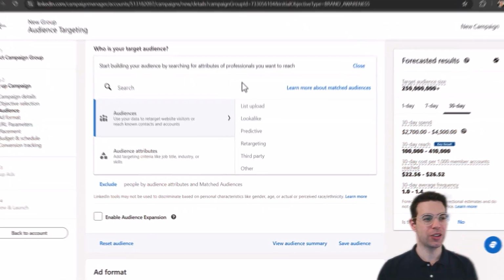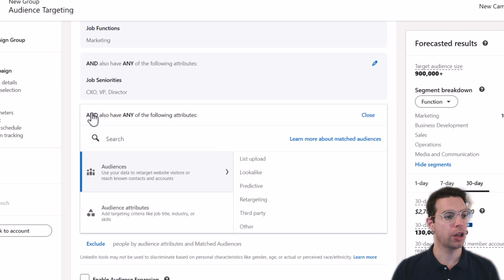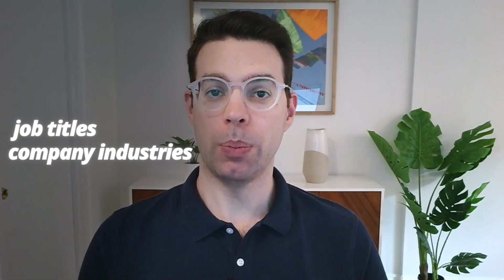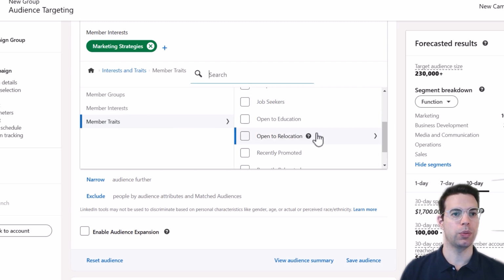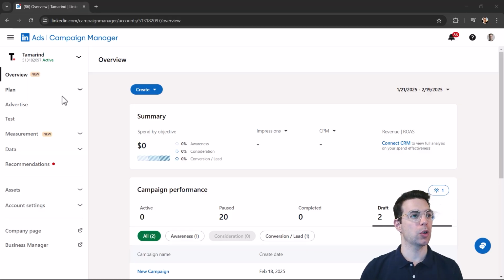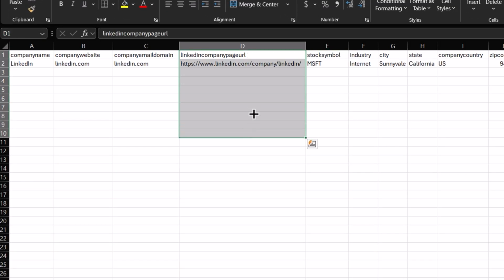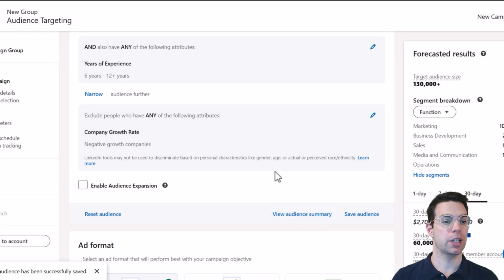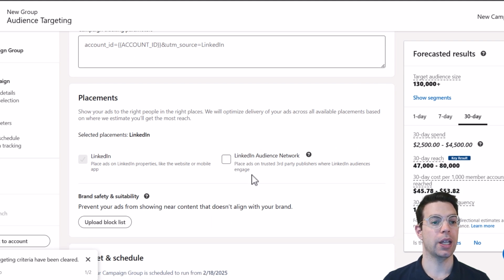The ONLY LinkedIn Ads Audience Targeting Tutorial You Need for 2025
Want to master LinkedIn Ads audience targeting in 2025? This guide breaks down the best LinkedIn Ads targeting options, helping you to reach the right audience with precision. Learn how to optimize your campaigns with expert tips & tricks, best practices, and advanced strategies.

Whether you're new to LinkedIn Ads or looking to refine your audience targeting, this step-by-step tutorial goes through all of the targeting options you need.

Timestamps
0:00 Introduction
0:20 Basic Targeting Options
3:10 Advanced Targeting Options
5:38 Audience Size
6:33 ABM & Contact List
7:56 Retargeting Audiences
8:59 Saving Audiences
9:22 Predictive Audiences
10:11 Important Settings

Tamarind is a results-driven LinkedIn Ads agency.  Founded by Tom Casano, Tamarind performs demand generation and lead generation to grow your sales pipeline and revenue.  Our team of experts leverages the latest LinkedIn Ads strategies and best practices to drive real results for our clients.